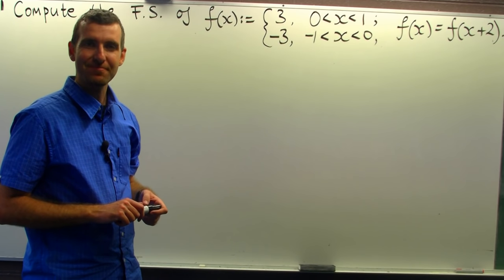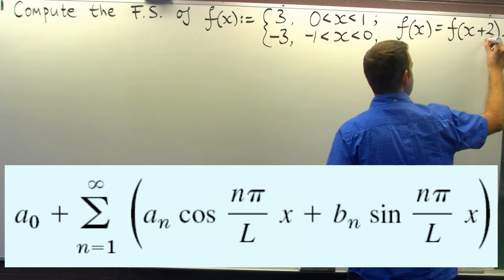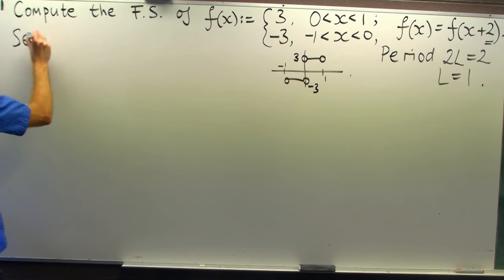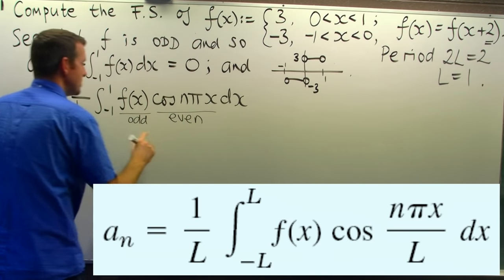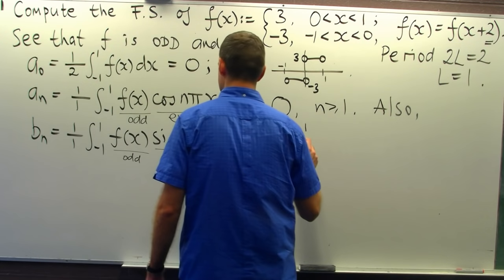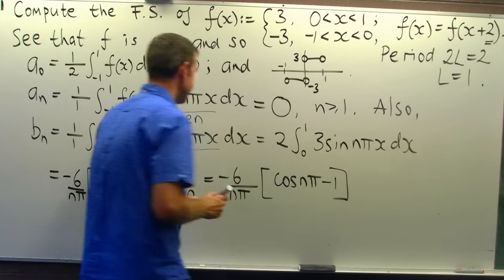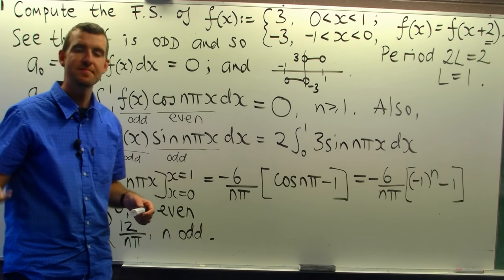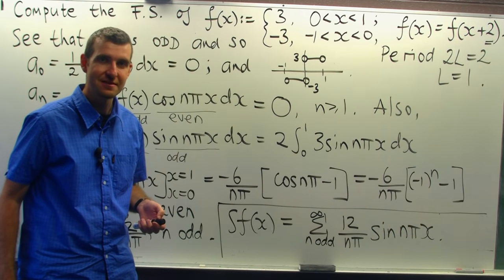How to compute a Fourier series: an example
This video is a demonstration on how to  compute a Fourier series of a simple given function.  I discuss how to calculate the Fourier coefficients through integration and the simplifications involved.

Fourier series are an important area of applied mathematics, engineering and physics that are used in solving partial differential equations, such as the heat equation and the wave equation.  Fourier series are named after J. Fourier, a French mathematician who was the first to correctly model the diffusion of heat.

Fourier series are seen in 2nd-year university mathematics.